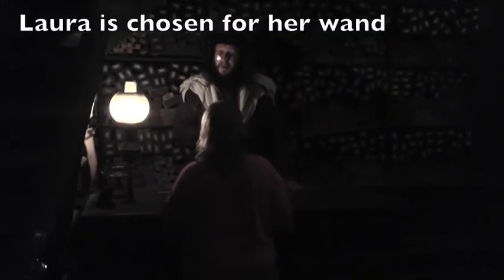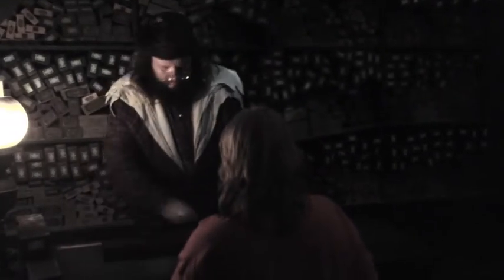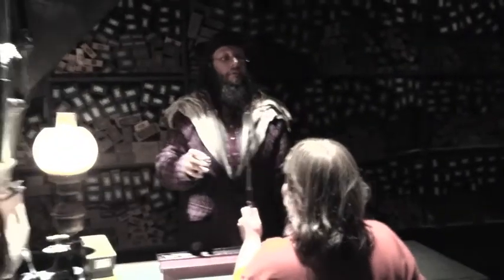Harry Potter Laura Wand shop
harry Potter wand Universal studios